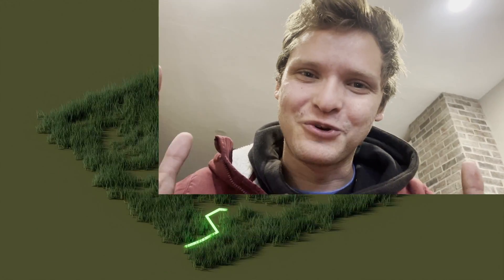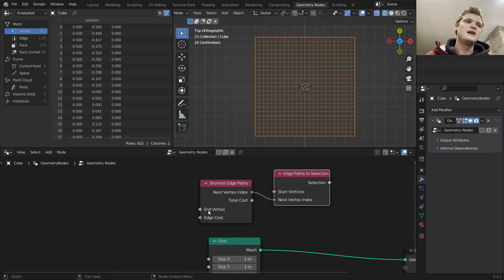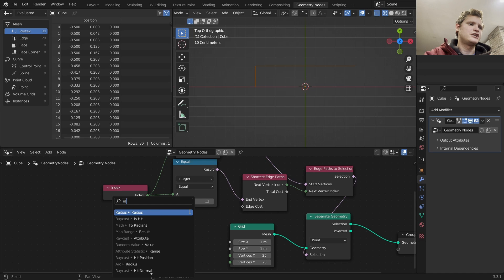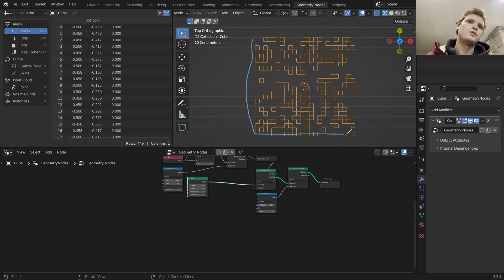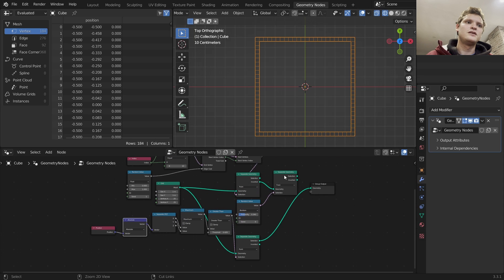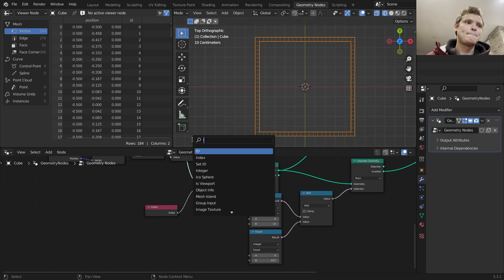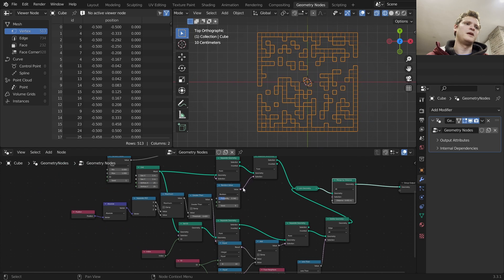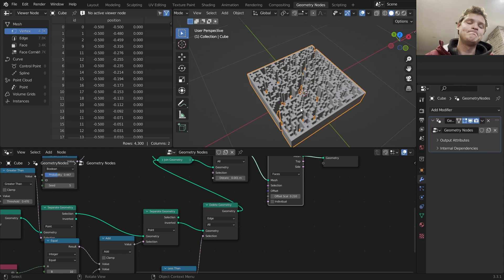Blender MAZES! (in Geo Nodes)